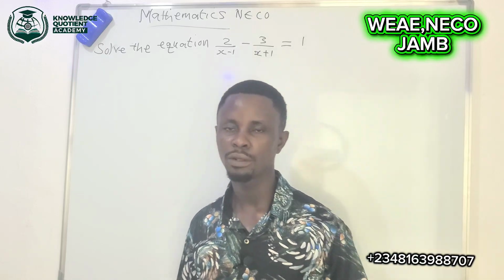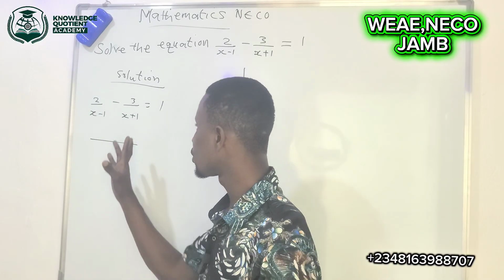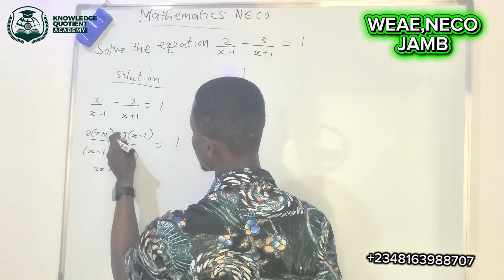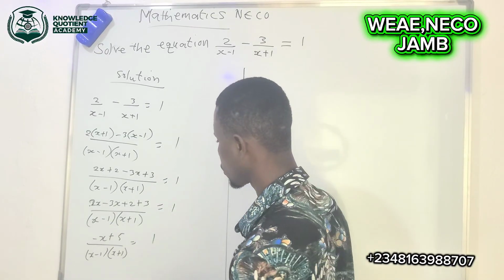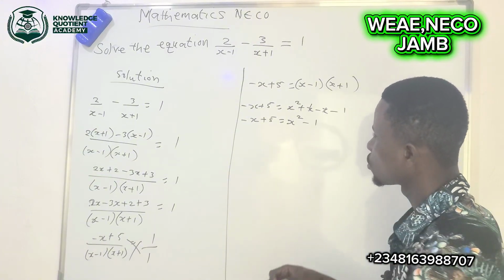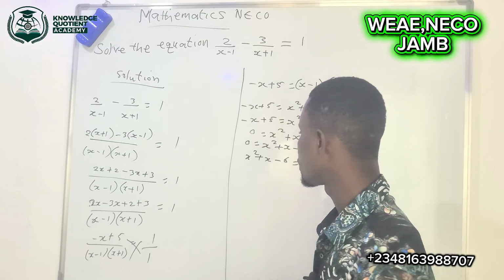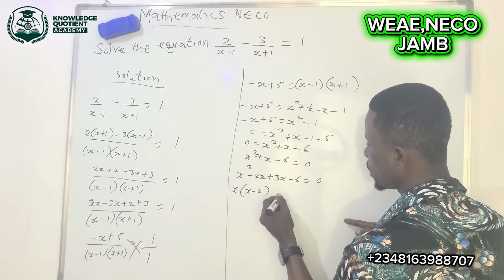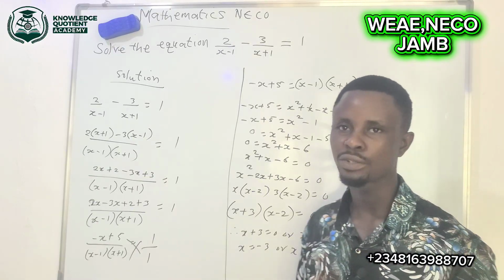Algebraic equation (WAEC,NECO, IGCSE, JAMB)